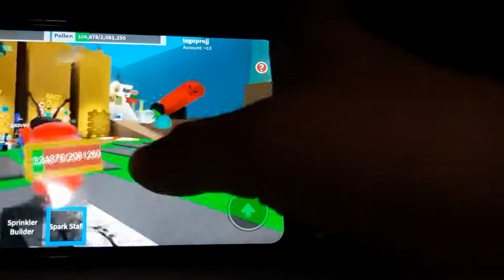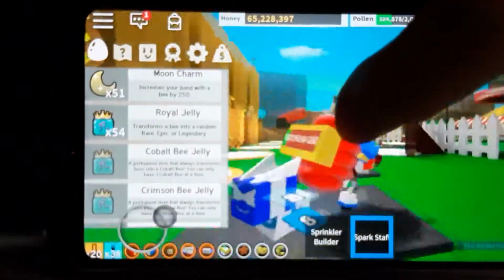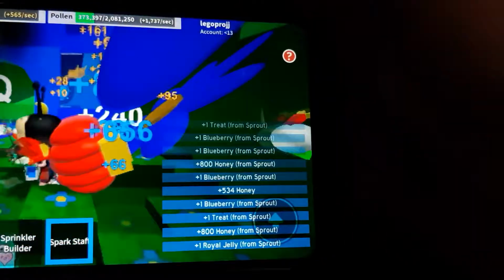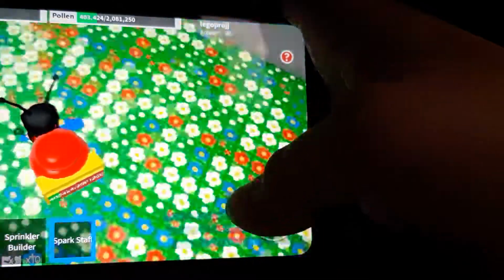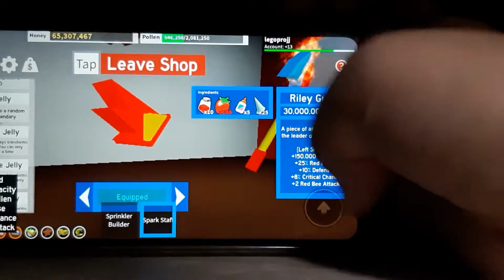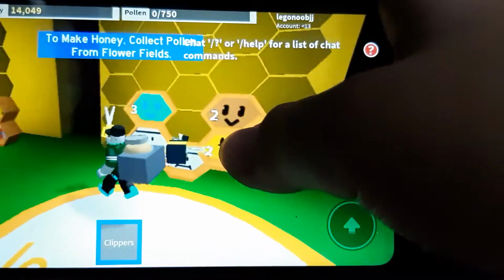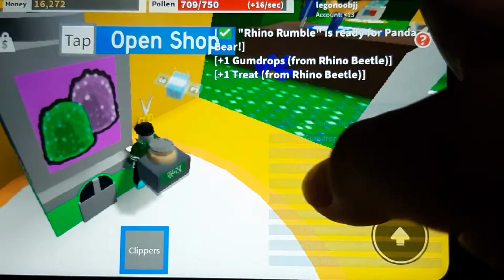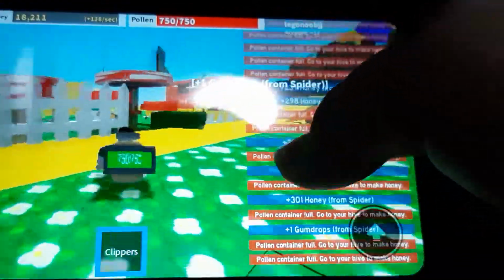Bee swarm part 4 gifted bee and diamond bee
My noob account got diamond bee and my pro account got gifted rascal bee.